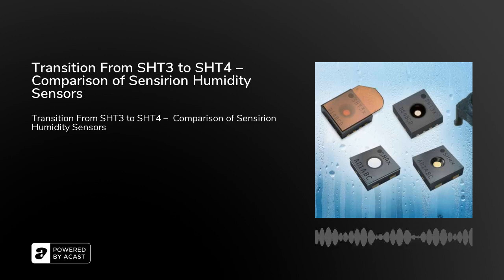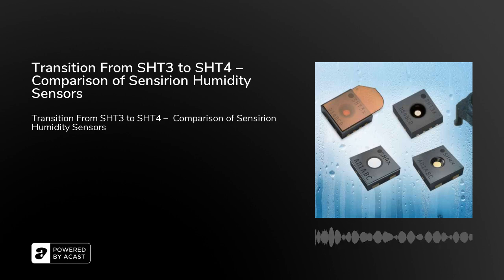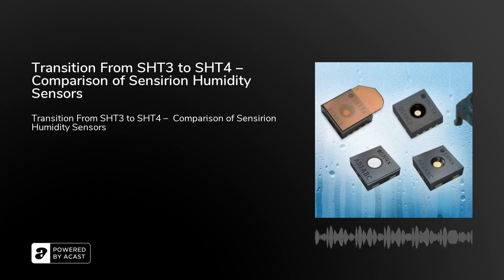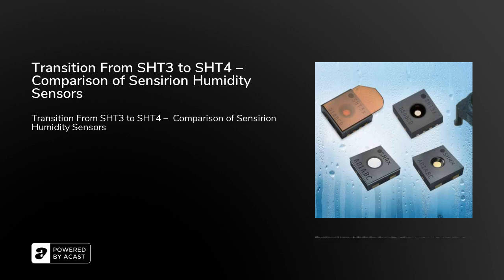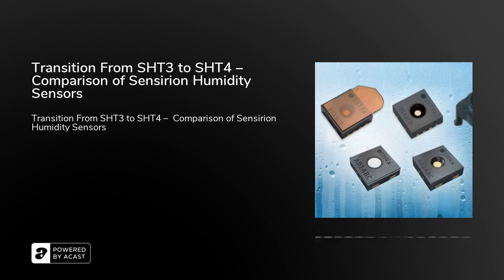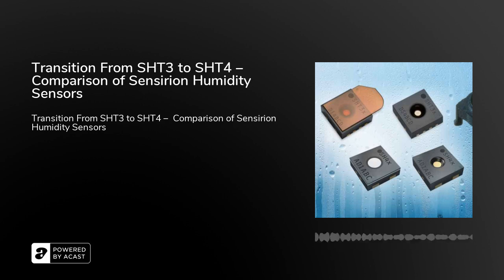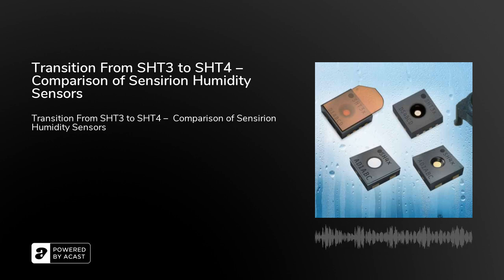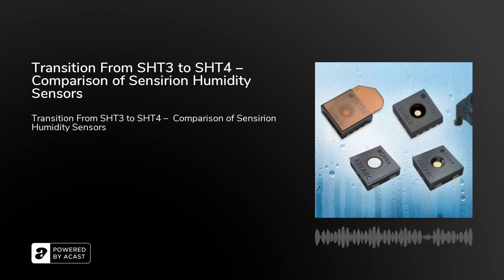Transition From SHT3 to SHT4 – Comparison of Sensirion Humidity Sensors | SOS electronic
Every generation of Sensirion humidity sensors is not only technically better but also more affordable. This also applies to the fourth generation of sensors of the SHT4x series.

About us 👇
We are an international distributor of electronic components for industrial production. We specialize in verified world brands with design-in emphasis. Thus, we are with you already during the design and development of the devices. Customers are most grateful for the individual service and support.